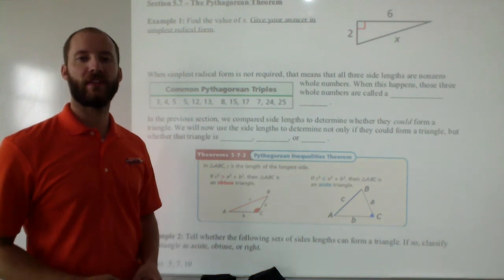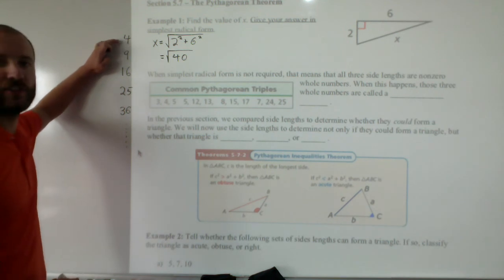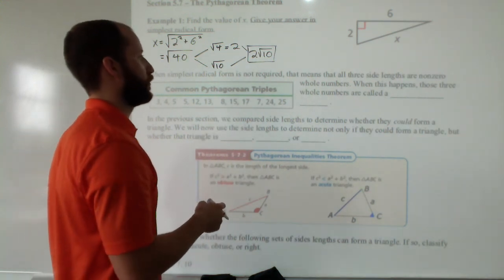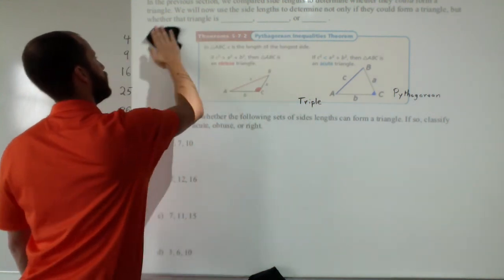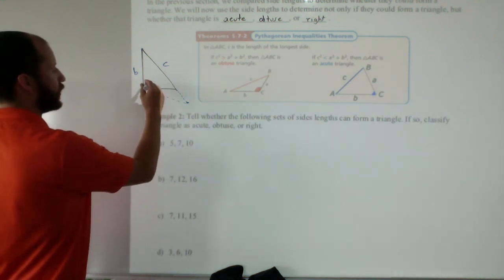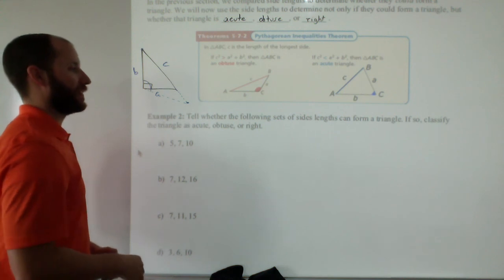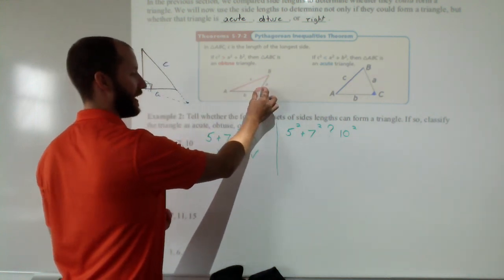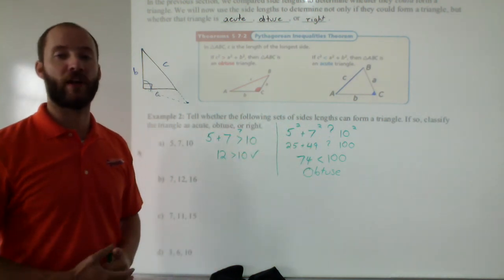H-Geo: Section 5.7 - The Pythagorean Theorem